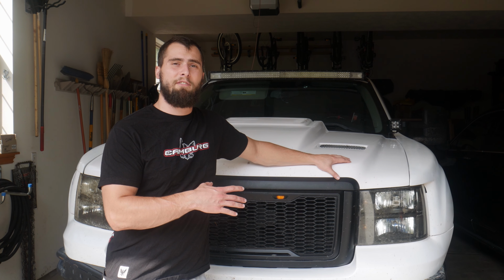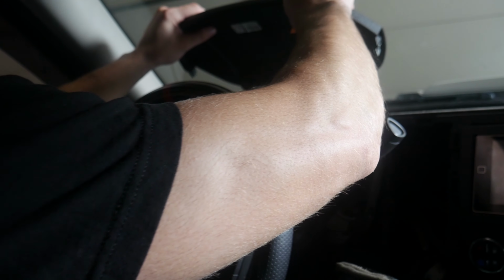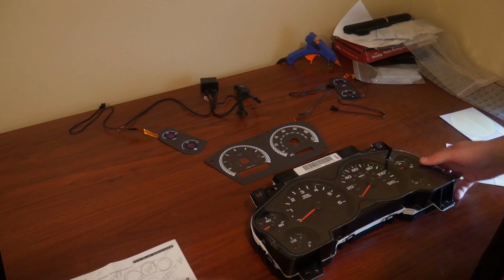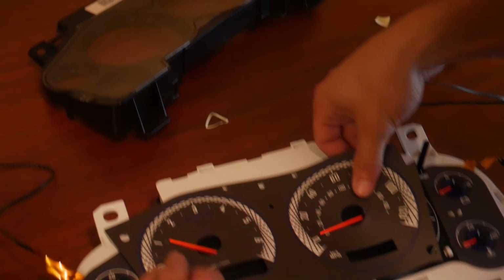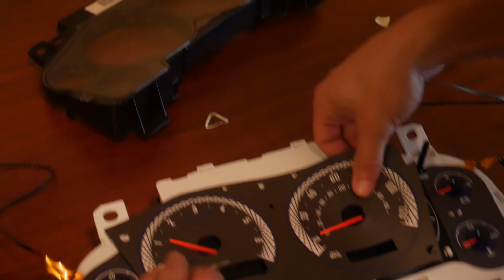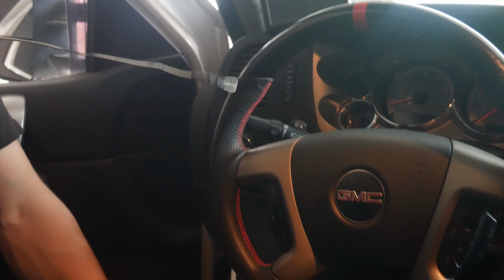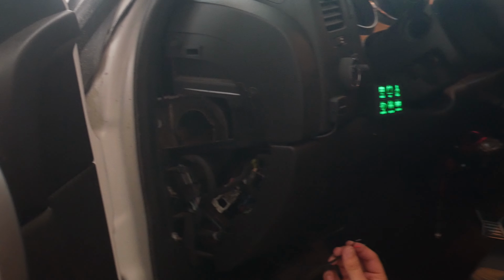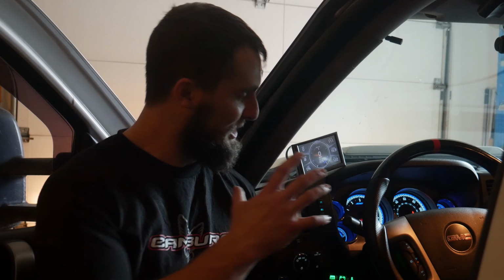07-13 Silverado/Sierra Speedometer Gauge Cluster Overlay - ADD W1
We installed an ADD W1 Gauge Overlay on my 2012 GMC Sierra, and it turned out phenomenal. if you are looking to install this on your truck please follow the install process in the video. the link for the product is below!

NEW EDGE INSIGHT CTS3 DIGITAL GAUGE,5" TOUCHSCREEN,COMPATIBLE WITH 1996-UP ON BOARD DIAGNOSTICS-II VEHICLES

07-13 Silverado/Sierra 4.3L/5.3L/6.2L Oil Catch Can Install - ADD W1

RADIO SETUP

Stereo - Pioneer MVH1400NEX 6.2 inches B07951J34N

Pioneer DMH-2660NEX Digital Multimedia Receiver 6.8 Inches

ADS Maestro ADS-MRR iDataLink Steering Wheel Interface w/HRN-RR-GM5 T Harness 2006 UP GM Vehicles and a Free SOTS Air Freshener

Backup Camera

Backup camera wire

LED Sequential Tail Lights Fit for 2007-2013 Chevy Silverado, WOLFSTORM Chevy Silverado Pickup Tail Lights Assembly Replacement,1 Pair(Smoke Lens)

FILMED WITH - Panasonic Lumix G7KS 4K Mirrorless Camera, 16 Megapixel Digital Camera, 14-42 mm Lens Kit, DMC-G7KS

MICROPHONE - Rode VideoMic GO Light Weight On-Camera Microphone